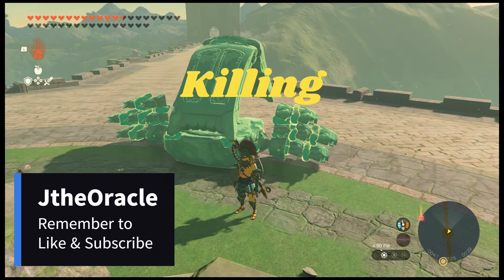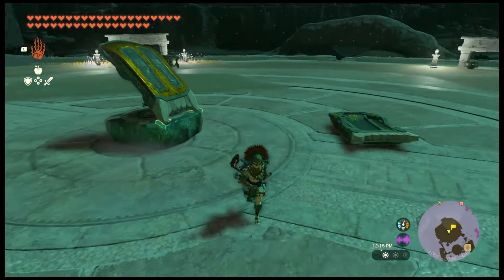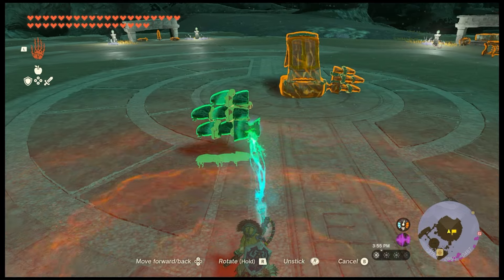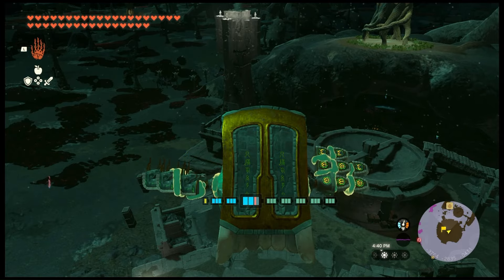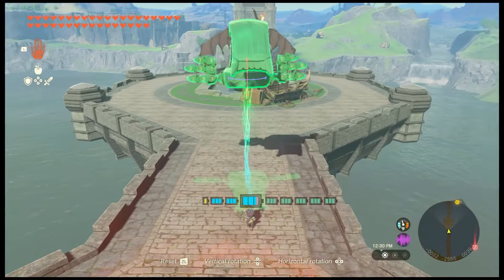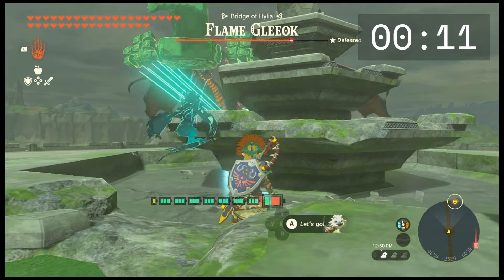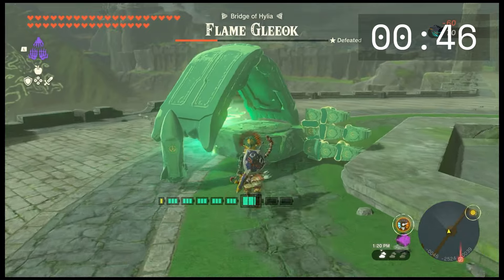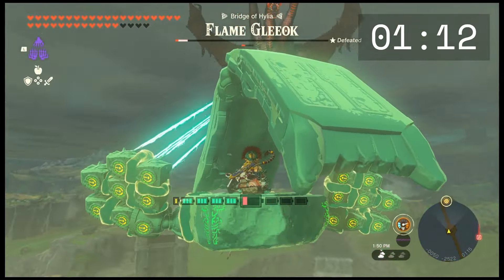BEST Gleeok Weapon NOBODY Has!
Game ESRB Rating: Everyone 10+
Captured on: Nintendo Switch